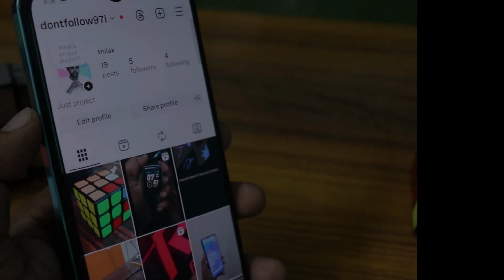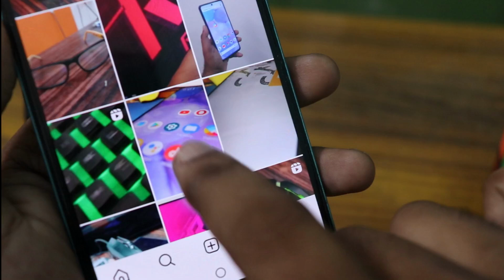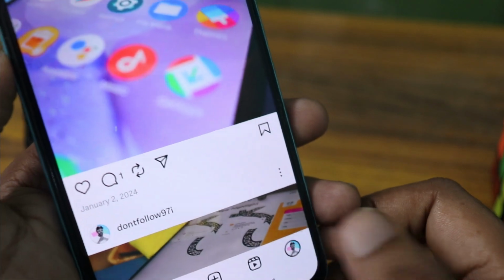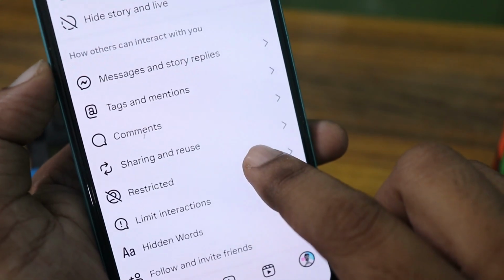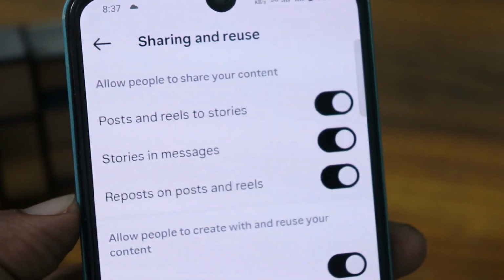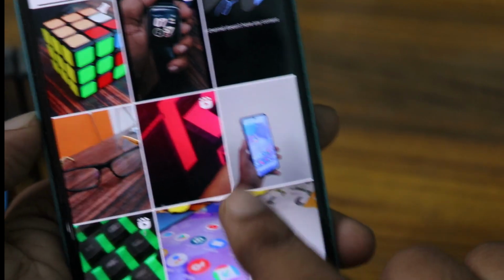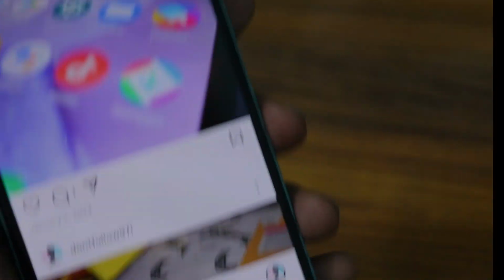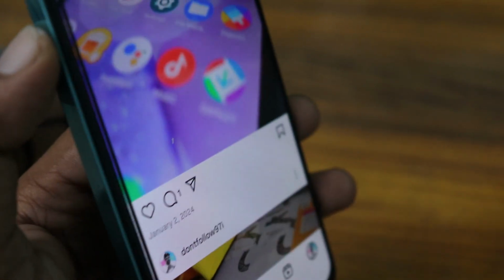Disable Instagram Post Repost Option | Turn Off Repost Feature on Instagram 2025 | Easy Guide